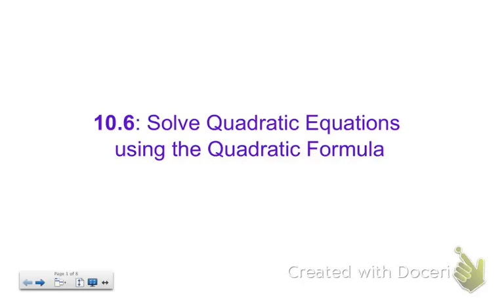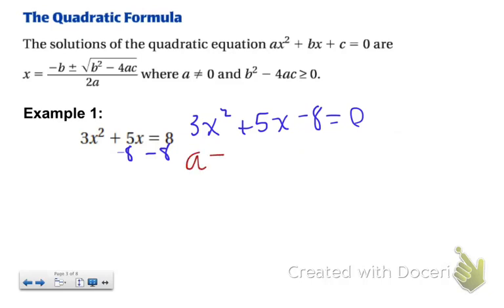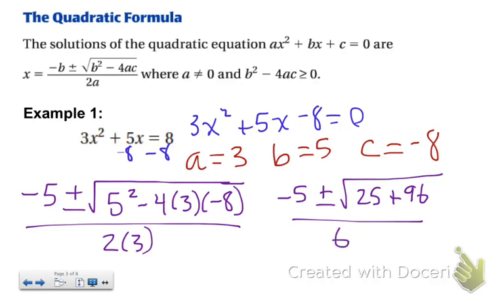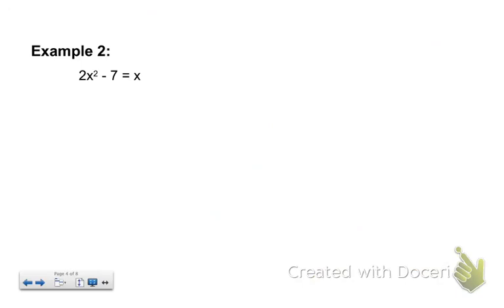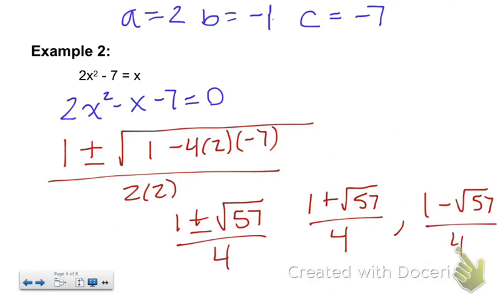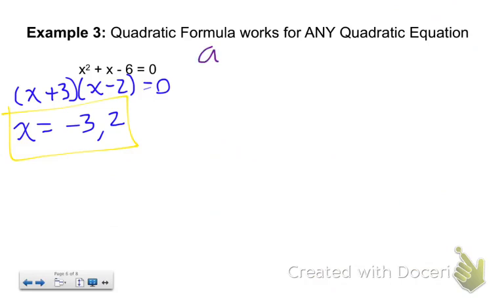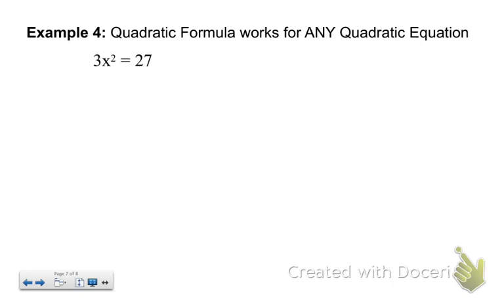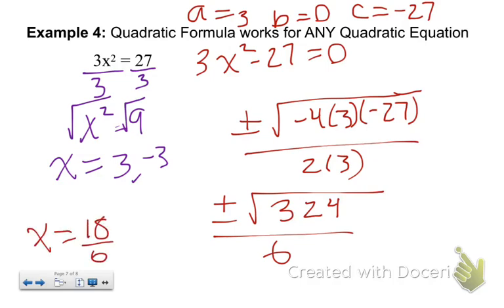10.6 Solve using the Quadratic Formula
10.6 Solve Quadratic Equations using the Quadratic Formula